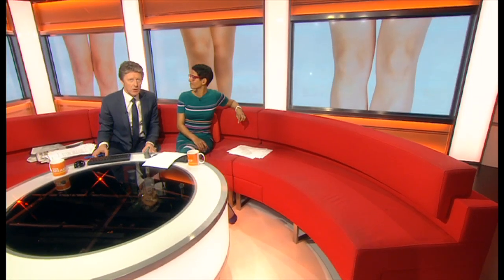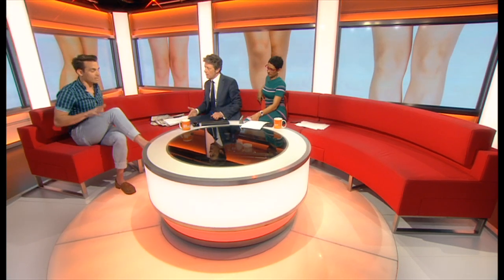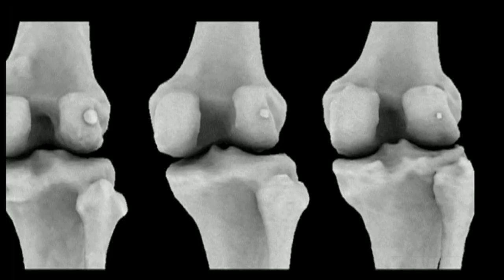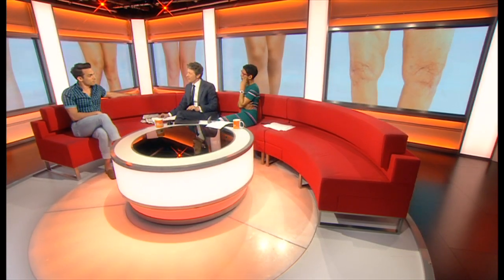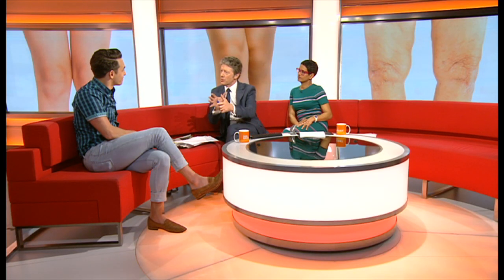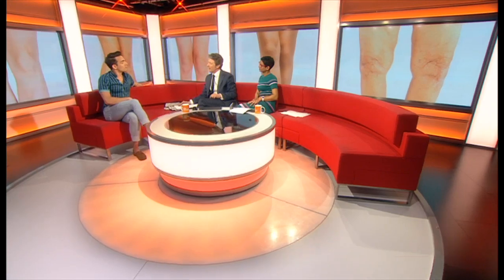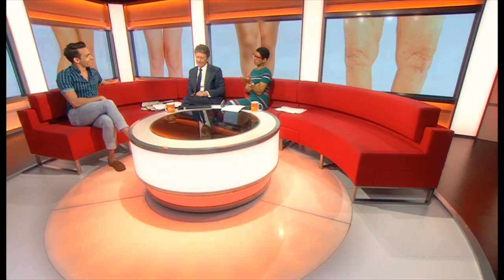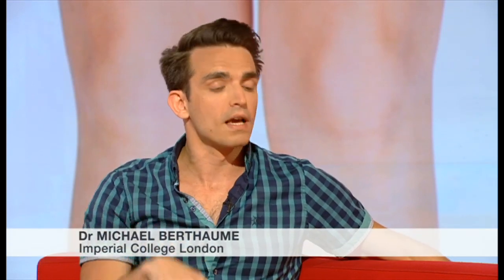BBC Breakfast - The fabella, 3.5 times more common today than 100 years ago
The first interview I've ever had for my work, and I got to have it on BBC Breakfast :-D :-D :-D

Our open-access article can be found here:

Berthaume, Di Federico, Bull - Fabella prevalence rate increases over 150 years, and rates of other sesamoid bones remain constant: a systematic review - 2019